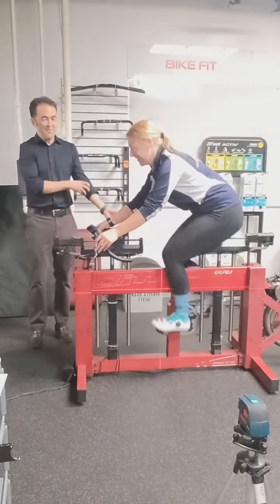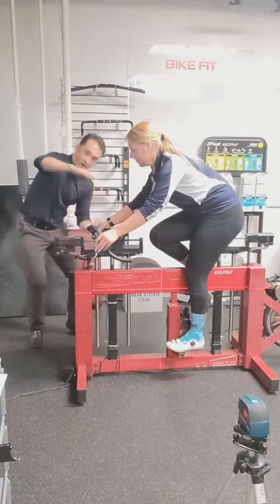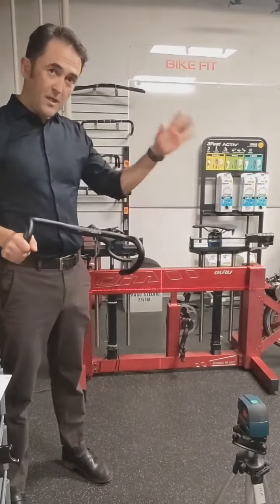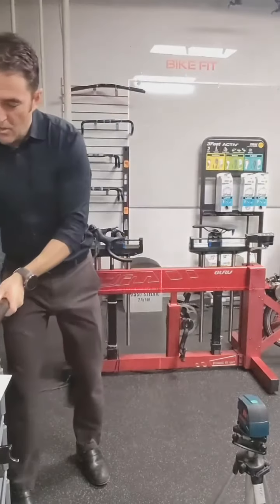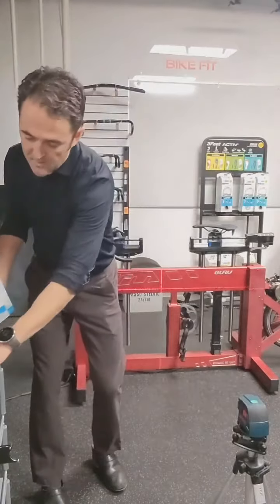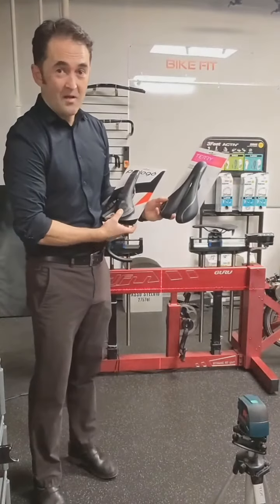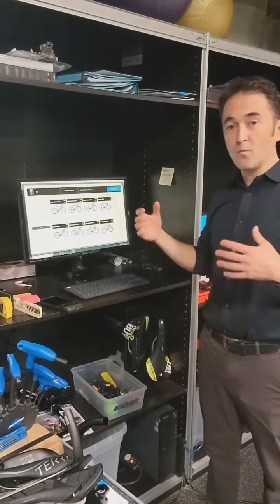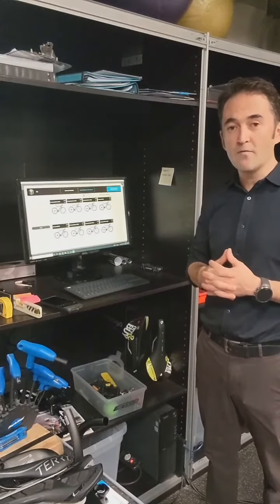NEW BIKE Fits- What you need to know to buy the right bike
A view of the process and how the process works to size a bike BEFORE you buy!